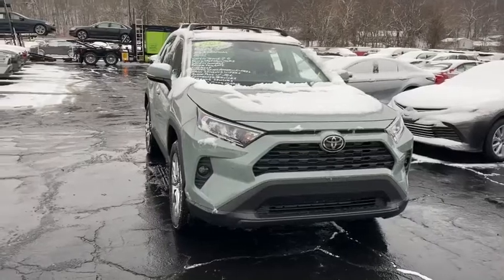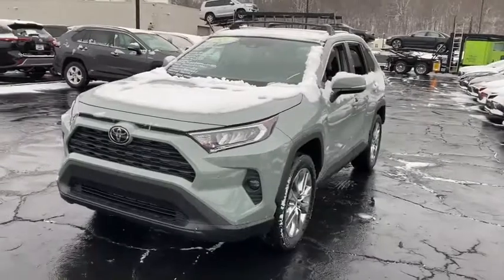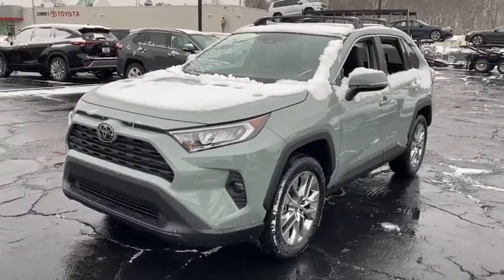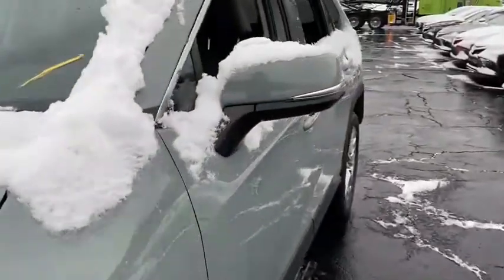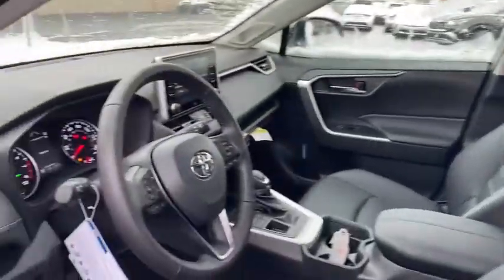2021 Toyota RAV4 Akron, Wadsworth, Canton, Barberton, Copley, OH L0232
New 2021 Toyota RAV4 available in Akron, Ohio at Summit Toyota. Servicing the Wadsworth, Canton, Barberton, Copley, OH area.
2021 Toyota RAV4 XLE Premium - Stock#: L0232 - VIN#: 2T3A1RFV2MW144997

Summit Toyota
1535 Vernon Odom Blvd

Price Includes ToyotaCare is a no cost maintenance plan with 24-hour roadside assistance. The ToyotaCare plan covers normal factory scheduled service for 2 years or 25,000 miles, whichever comes first1. 24-hour roadside assistance is also included for 2 years, regardless of mileage. 27/33 City/Highway MPG
Axle Ratio: 3.177,Front Bucket Seats,SofTex Seat Trim,AM/FM Stereo,5 Door Smart Power locks,3 Spoke Leather Steering Wheel,AM/FM radio: SiriusXM,Exterior Parking Camera Rear,Auto High-beam Headlights,Apple CarPlay/Android Auto,4-Wheel Disc Brakes,6 Speakers,Air Conditioning,Electronic Stability Control,Front Center Armrest,Leather Shift Knob,Power Liftgate,Spoiler,Tachometer,ABS brakes,Alloy wheels,Automatic temperature control,Brake assist,Bumpers: body-color,Driver door bin,Driver vanity mirror,Dual front impact airbags,Dual front side impact airbags,Emergency communication system,Four wheel independent suspension,Front anti-roll bar,Front dual zone A/C,Front fog lights,Front reading lights,Fully automatic headlights,Heated door mirrors,Illuminated entry,Knee airbag,Low tire pressure warning,Occupant sensing airbag,Outside temperature display,Overhead airbag,Overhead console,Panic alarm,Passenger door bin,Passenger vanity mirror,Power door mirrors,Power driver seat,Power moonroof,Power steering,Power windows,Radio data system,Rear anti-roll bar,Rear seat center armrest,Rear window defroster,Rear window wiper,Remote keyless entry,Roof rack: rails only,Speed control,Speed-sensing steering,Split folding rear seat,Steering wheel mounted audio controls,Telescoping steering wheel,Tilt steering wheel,Traction control,Trip computer,Turn signal indicator mirrors,Variably intermittent wipers,Front beverage holders